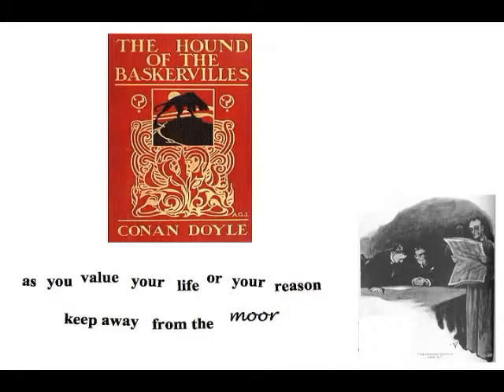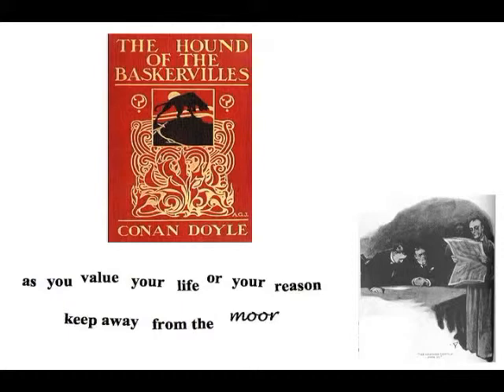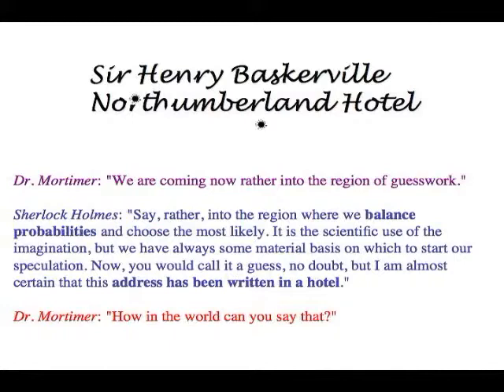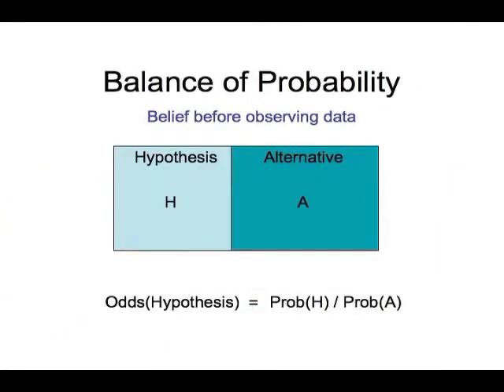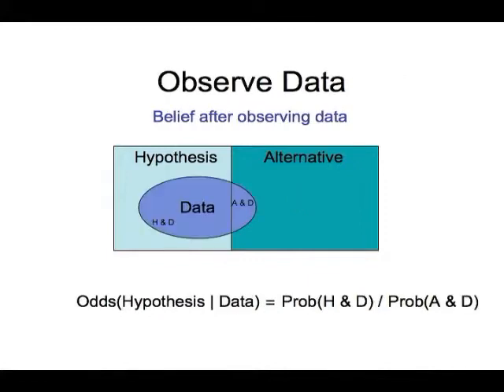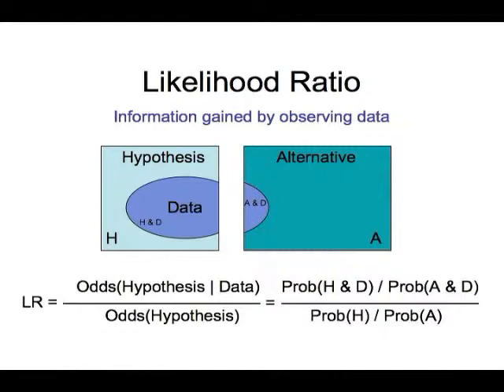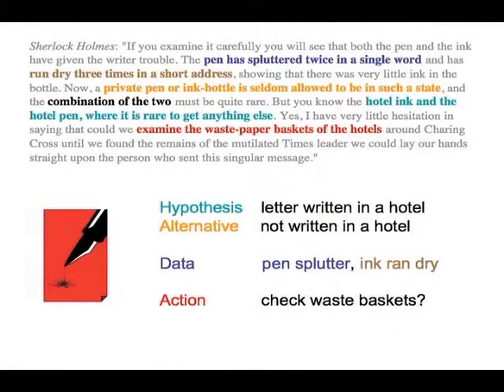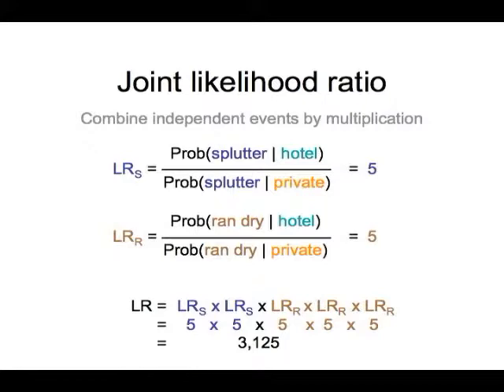Sherlock Holmes and the DNA Likelihood Ratio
After attending this presentation, attendees will better understand the principles of reporting DNA match results using a likelihood ratio (LR). By framing the apparently obscure notions of the LR in a more accessible literary setting, forensic practitioners can develop increased comfort with this important reporting and testifying skill.

The presentation will impact the forensic community by enabling practitioners to more comfortably use the LR in their DNA match reporting. Mastery of the LR principle is critical for reporting out the most informative results from complex DNA evidence. Society depends on this accurate LR information for apprehending and convicting criminals.

The principles of Bayesian inference (Bayes, 1763) were well known to the Victorians (Jevons, 1874). One master practitioner was detective Sherlock Holmes, who routinely employed a "balance of probabilities" to solve his fictional crimes (Doyle, 1890). Holmes deft use of the LR for weighing evidence (Good, 1950) regularly astounded his compatriots. His clarifying insights into applied inductive logic are particularly relevant to the modern reporting of DNA evidence.

Chapter IV of the "Hound of the Baskervilles" (Doyle, 1902) finds Holmes and his companions breakfasting at a London hotel. They are pondering the origin of a cryptic letter that warns the new Baskerville lord to stay away from his ancestral home, lest he too share the fate of his prematurely deceased predecessor. Holmes examines the handwritten address and announces that the letter was written in a nearby hotel. "Guesswork!" scoffs a skeptic. "Rather," rejoins Holmes, "we balance probabilities." His ensuing explanation is a lucid gem of likelihood clarity.

Sherlock Holmes' same Bayesian logic underlies the scientific reporting of DNA evidence. The identification hypothesis asserts that a suspect contributed his DNA to some biological evidence. The alternative hypothesis avers that someone else was the contributor. The LR balances the probability of the evidence assuming the identification hypothesis, relative to the data probability under the alternative hypothesis. The resulting weight of evidence provides an objective numerical LR match score that focuses on the data, and factors away prior prejudices.

This talk presents the LR concept through the investigative eye of Sherlock Holmes. We will work through a literary case example, illustrating every step of the LR determination using words and pictures. These concepts will then be applied to the reporting of complex DNA evidence, such as DNA mixtures.

Forensic DNA is an information science, with the LR providing a unifying information metric for all interpretation methods. Every valid DNA match score is a LR. Our talk advances practitioner understanding of the LR concept, facilitating its comfortable presentation in courtroom testimony.

References

1. Bayes T. An essay towards solving a problem in the doctrine of chances. Phil Trans. 1763;53:370-418.
2. Doyle AC. The Sign of Four. London: Spencer Blacket, 1890.
3. Doyle AC. The Hound of the Baskervilles. London: George Newnes, Ltd, 1902.
4. Good IJ. Probability and the Weighing of Evidence. London: Griffin, 1950.
5. Jevons WS. The Principles of Science: A Treatise on Logic and Scientific Method. London: Macmillon & Co, 1874.